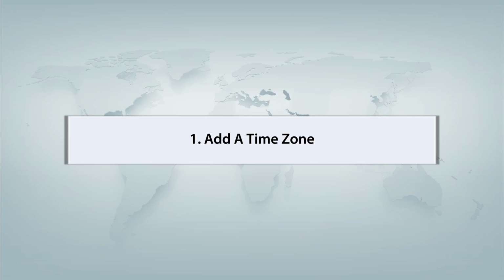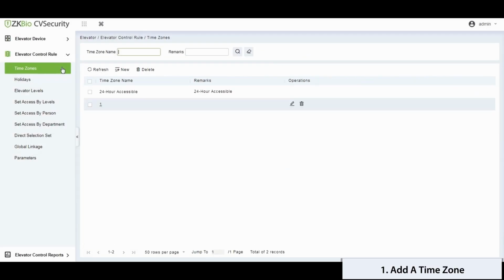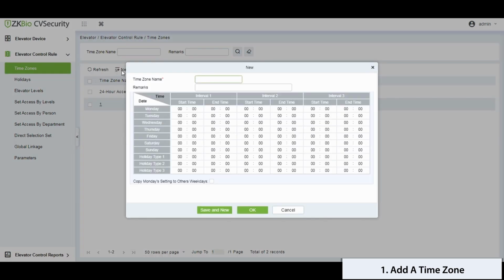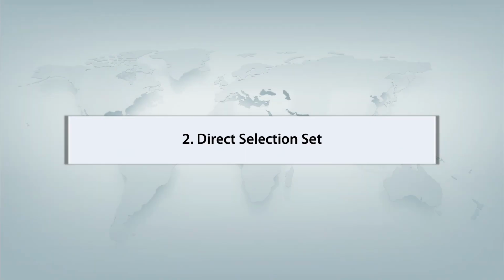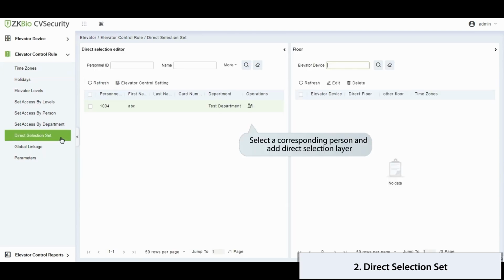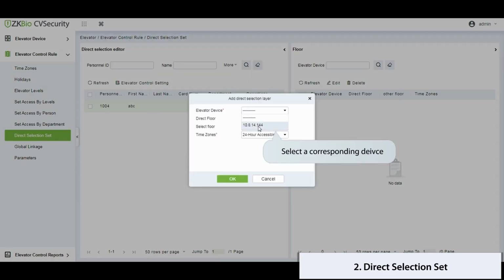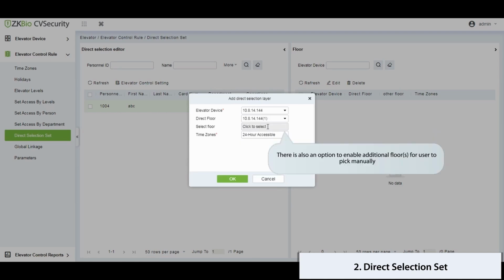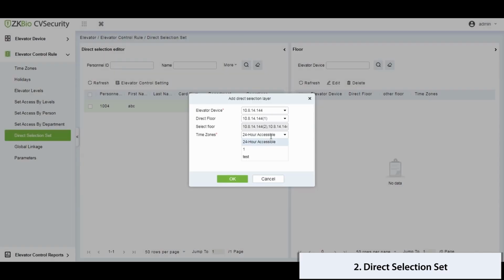Elevator Control How to configure Direct Selection Set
ZKTeco’ s most powerful web-based security platform, ZKBio CVSecurity with adoption of Hybrid Biometrics and Computer Vision Technology fuelled by numerous modules for all your security requirements.